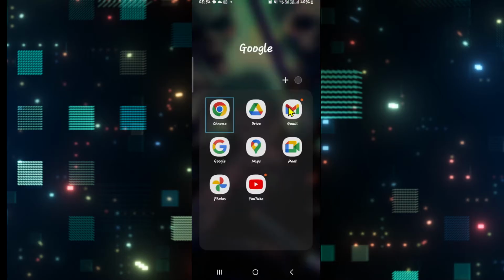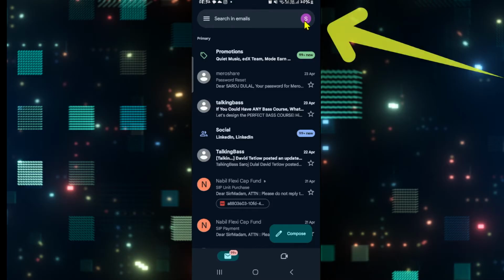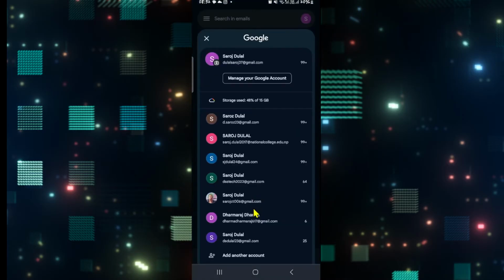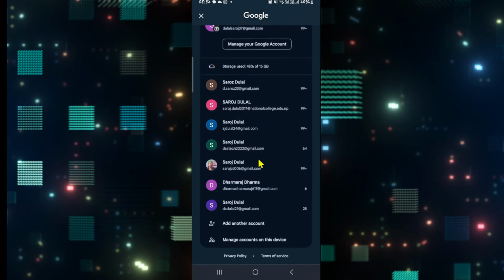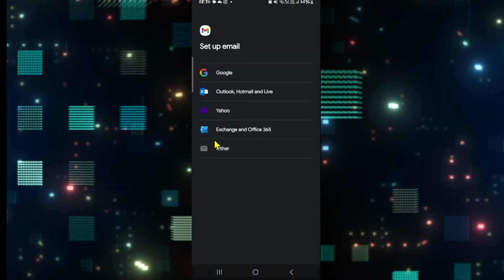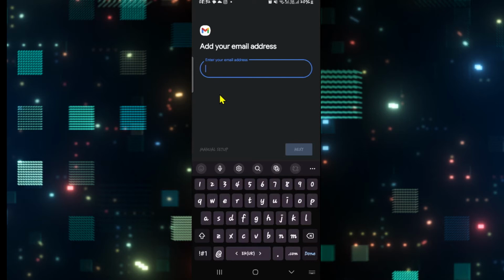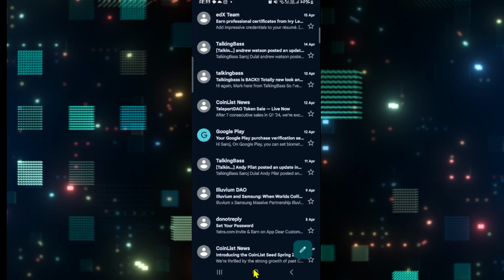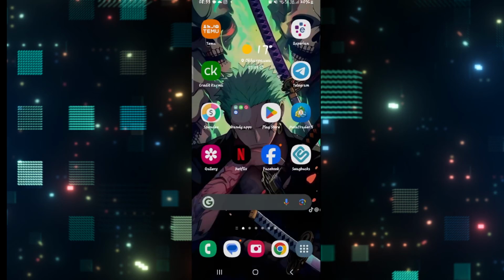Add AOL Mail: How to Add AOL Mail Account on Gmail App? 2024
Unlock the convenience of accessing all your email accounts in one place by adding your AOL Mail account to the Gmail app! In this comprehensive tutorial, we'll guide you through the step-by-step process of integrating your AOL Mail account into the Gmail app on your mobile device, ensuring easy access to all your emails without switching between multiple apps.